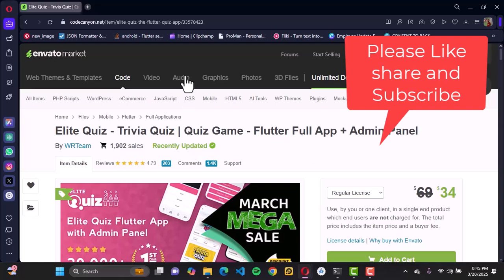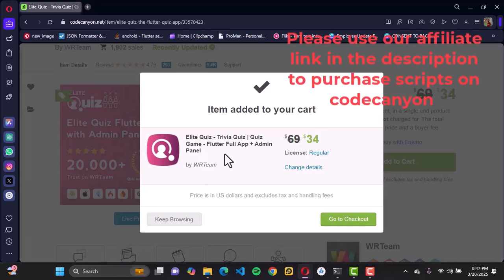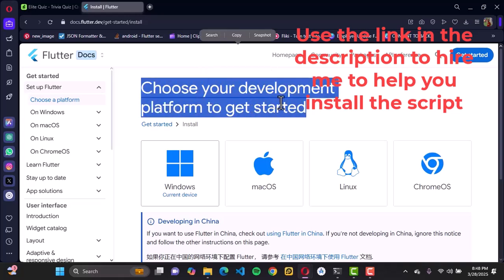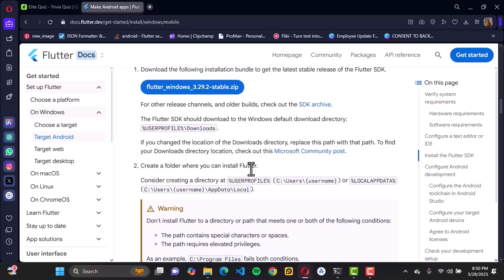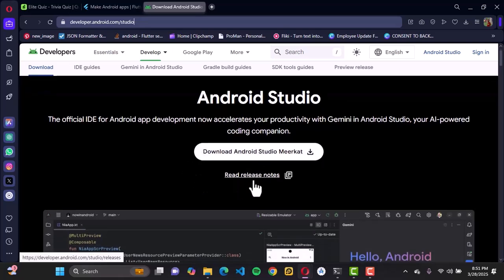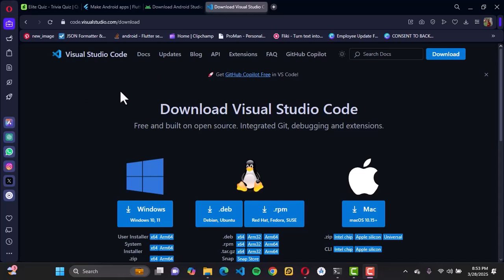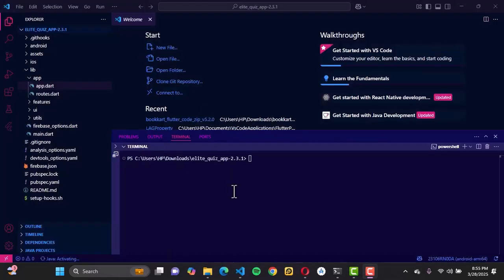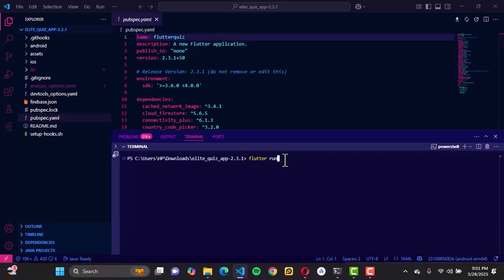How to Develop a Trivia Quiz Mobile App & Admin Panel | Step-by-Step Guide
☕ Was this video helpful?

🔔 ALERT!

📝 About Elite Quiz Script:
Elite Quiz is an engaging trivia quiz app built with Flutter, designed for both users and admins. The app features an intuitive interface, a complete admin panel for managing questions, user scores, and more. Ideal for developers looking to launch a quiz app with advanced functionality.

🔑 Key Features:
🧑‍💻 Admin Panel: Full control over quiz creation, user management, and analytics
🎮 Trivia Gameplay: Fun and interactive quiz experience for users
📊 User Scores & Stats: Track user progress and leaderboard rankings
💡 Flutter Framework: Fast development with native performance

🎯 Perfect for:

App developers

Educational platforms

Quiz game enthusiasts

Entrepreneurs looking for an engaging app